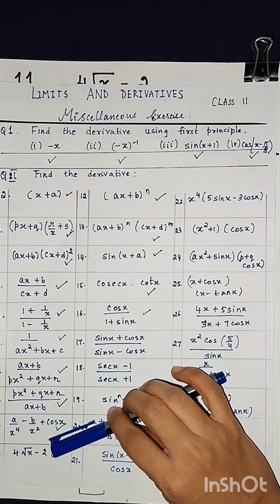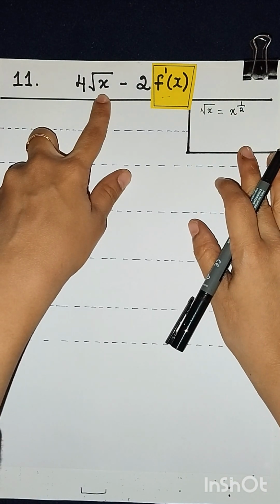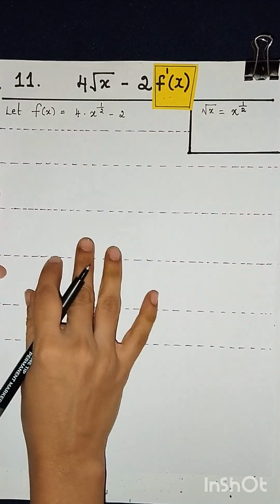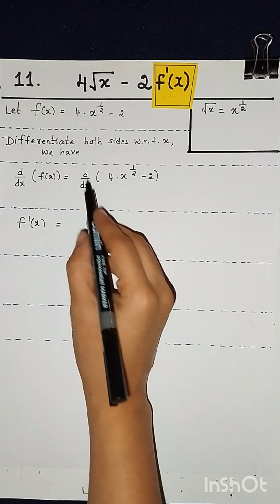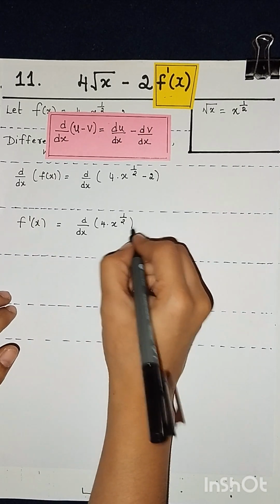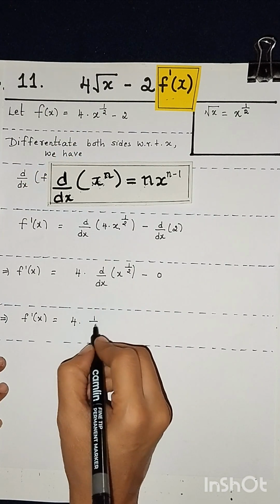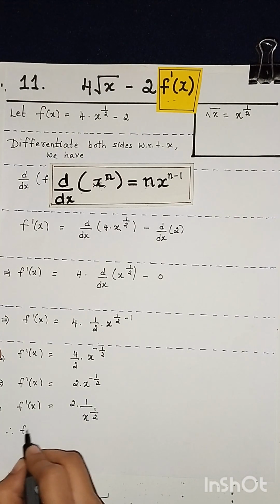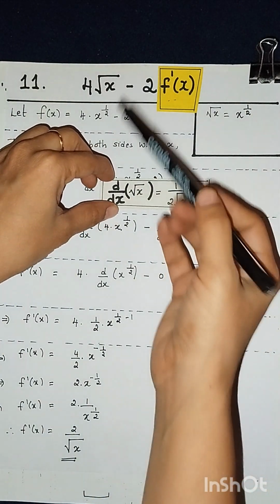class11{miscellaneous exercise} question number 11 limits and derivatives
Mathematics
Class11
Chapter 13
Limits and derivatives
Miscellaneous exercise
Find the derivative of
4√x-2
Differentiation